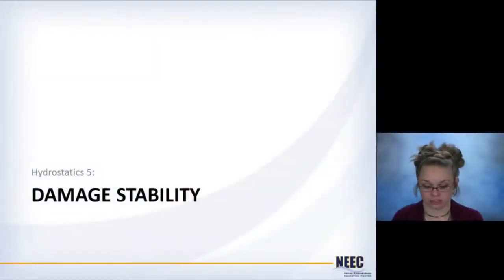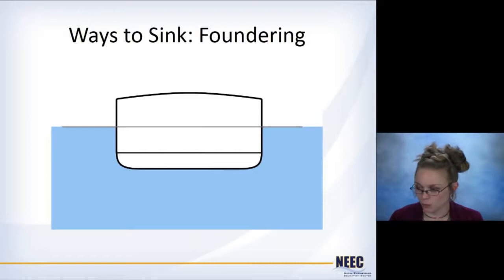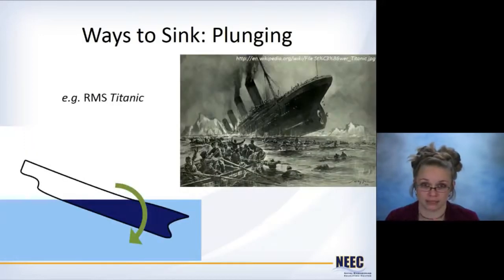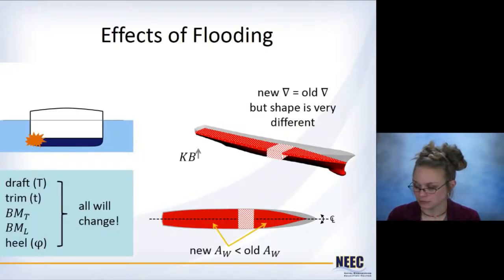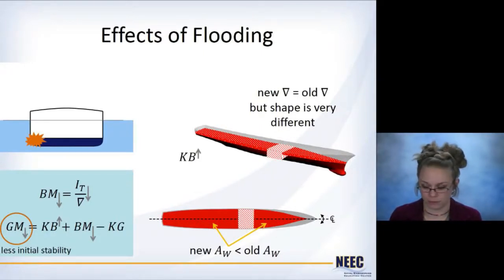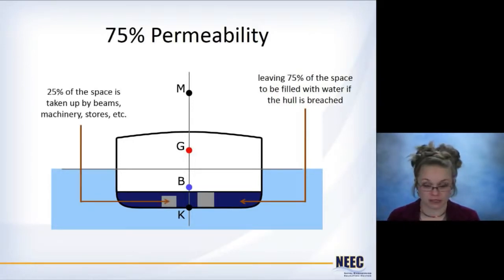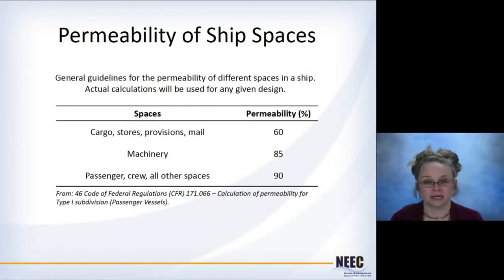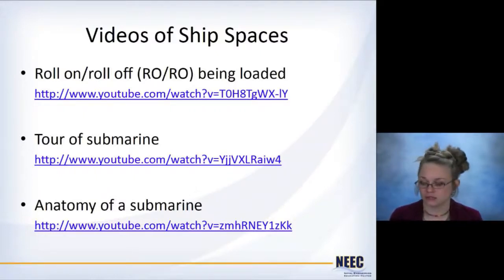Naval Arch 05 Damage Stability